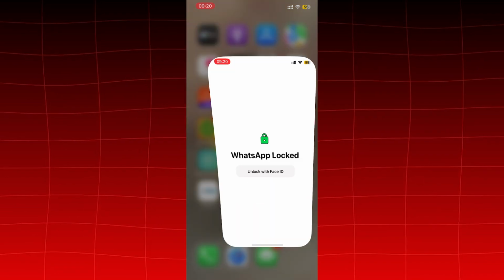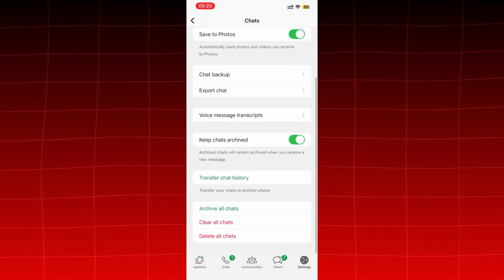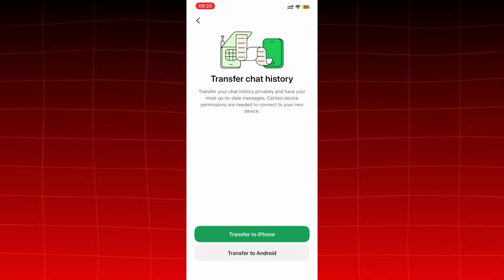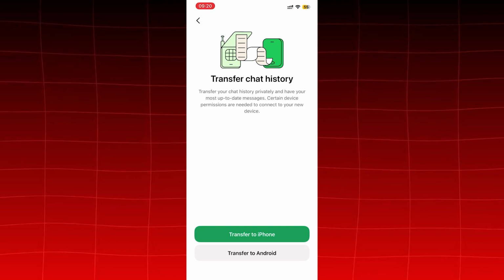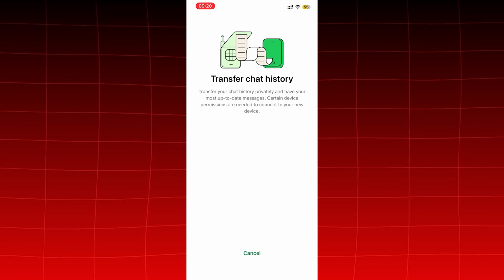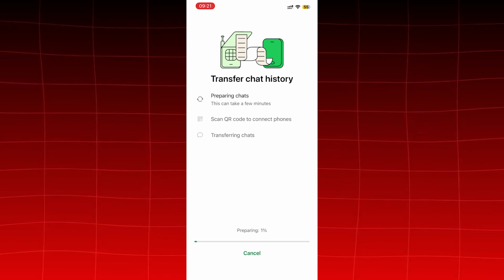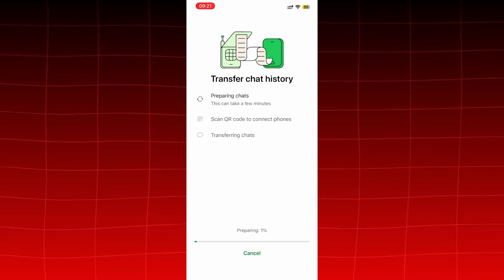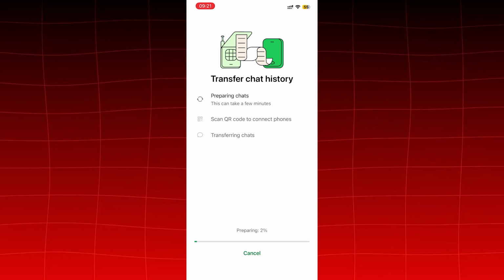How to Transfer WhatsApp Chat From iPhone to Android & Android to iPhone (2026)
Want to transfer your WhatsApp chats from iPhone to Android or Android to iPhone in 2026? In this step-by-step tutorial, I’ll show you the official and safest way to move your WhatsApp chat history between both devices without losing your important messages.

WhatsApp now provides a built-in feature that allows you to transfer chat history directly from Settings. No third-party apps. No risky software. Just a secure and simple method supported officially by WhatsApp.

In this video, you’ll learn:

How to transfer WhatsApp chats from iPhone to Android

How to transfer WhatsApp chats from Android to iPhone

Where to find the “Transfer Chat History” option

How to move chats safely without losing data

Whether you’re upgrading your phone or switching operating systems, this method works smoothly in 2026.

whatsapp chat transfer 2026
transfer whatsapp iphone to android
transfer whatsapp android to iphone
whatsapp transfer chat history
move whatsapp chats to new phone
whatsapp chat backup 2026
whatsapp transfer without losing data
how to transfer whatsapp chats
whatsapp iphone to android 2026
whatsapp android to iphone 2026
whatsapp new update transfer chats
whatsapp chat migration
iphone to android whatsapp transfer
android to iphone whatsapp transfer
whatsapp official transfer method

===Channel===